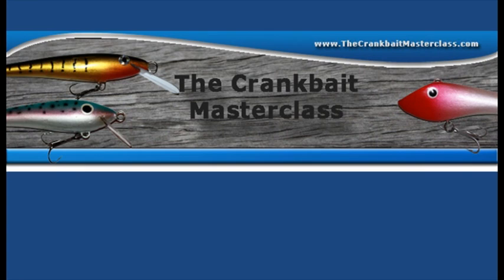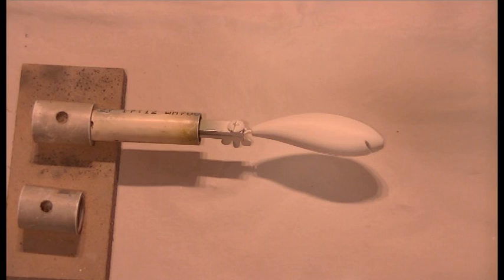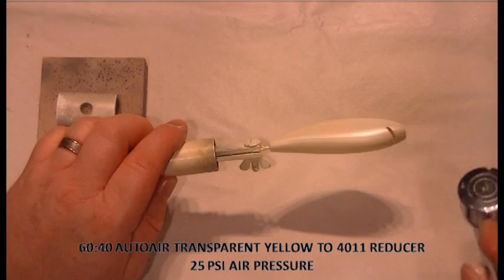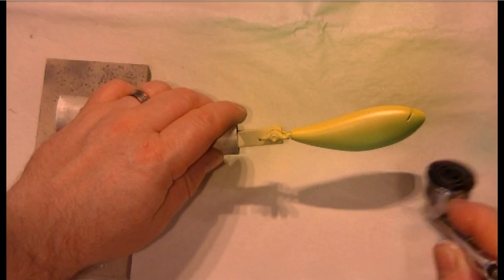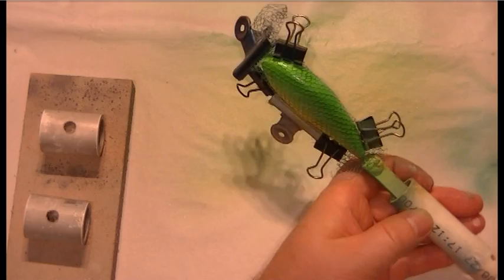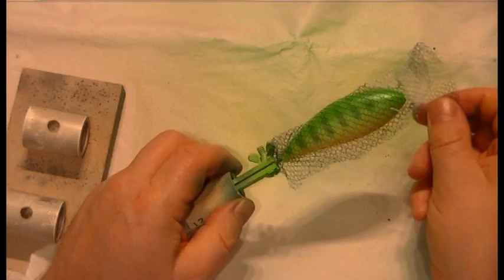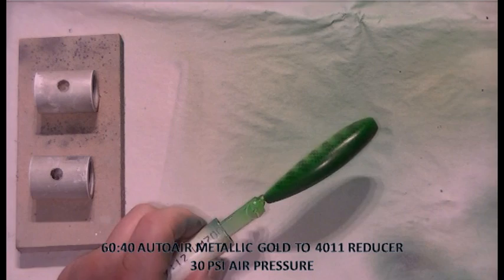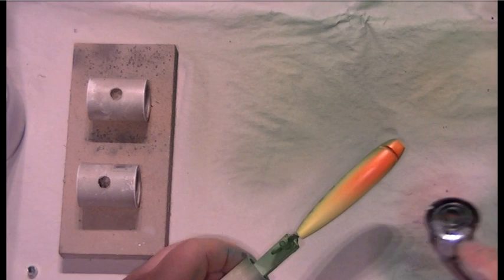Painting A Crankbait In "Perch" Colors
A quick summary of a simple technique for airbrushing a perch color pattern onto a crankbait. Details of airbrush paints, pressures etc are provided.